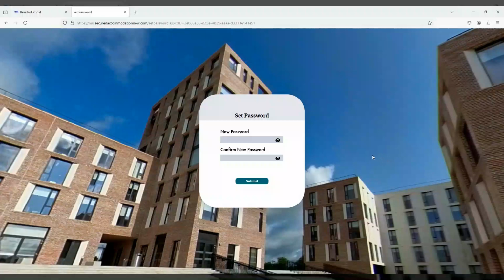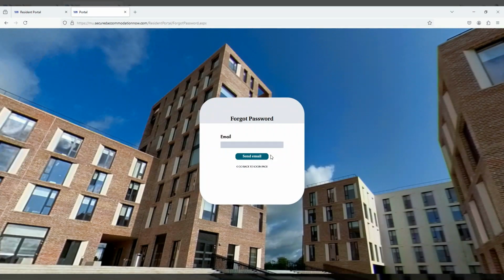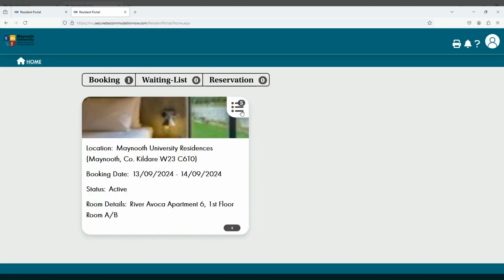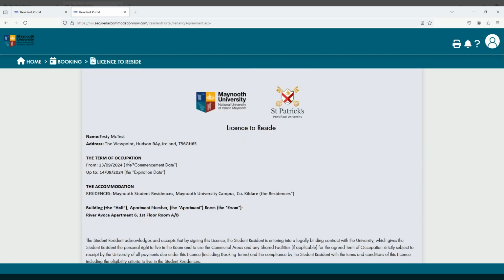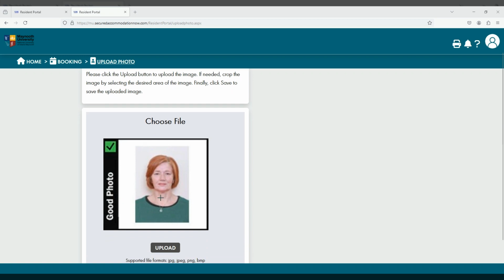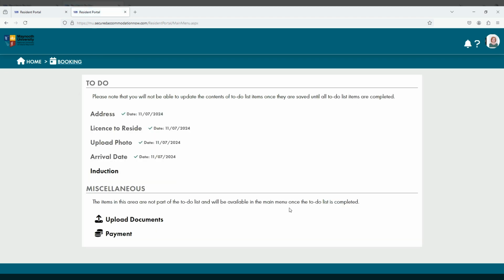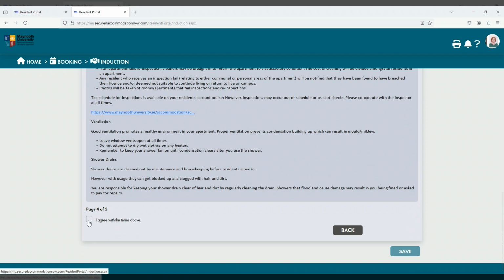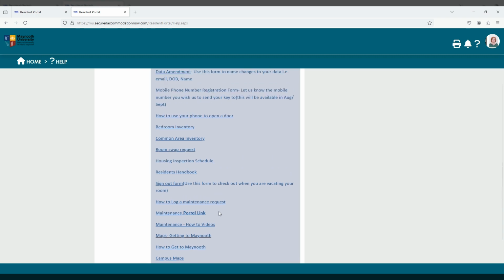How to login and Navigate your Maynooth Residence Account